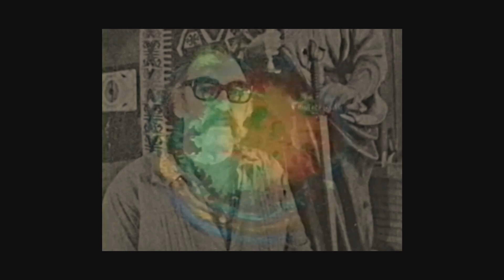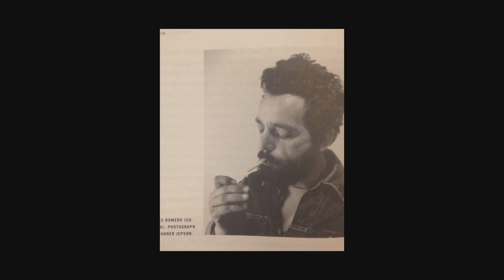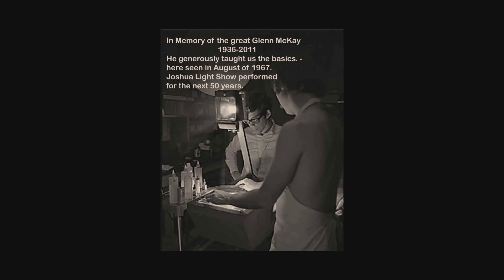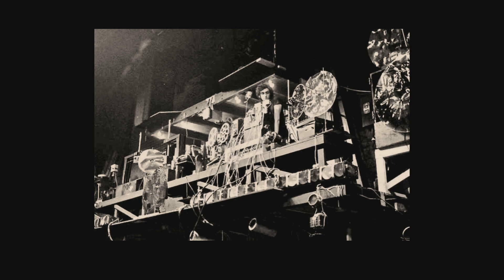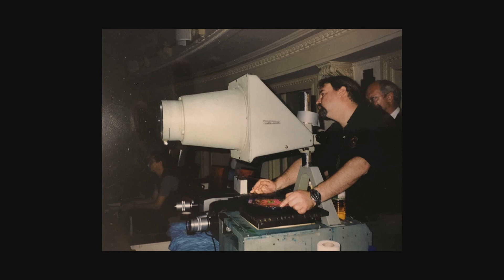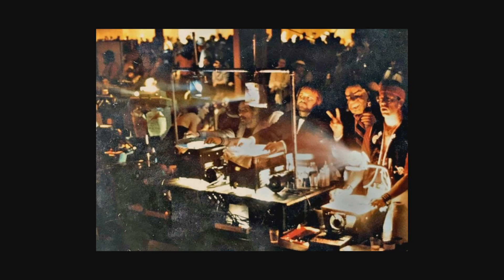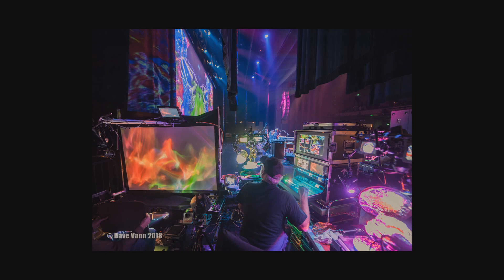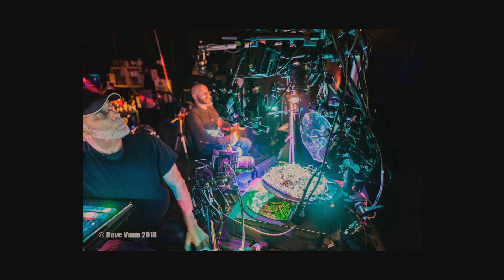Evolution of the Liquid Light Show from 1950s to Present and Beyond - Vidicon 2020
History and evolution of Liquid Light Show technology, from my talk at Vidicon 2020. Originally broadcast on Nov. 15, 2020. Features a lecture and slide show, beginning with overhead projectors and the pioneering artists of the 1950s and 1960s, moving on to analog video in the 1990s, and then talking about contemporary high resolution digital technology and  current artists. The talk finishes with thoughts on where the medium of Liquid Light Shows may go next, including some ideas about AI and it's implications.

This was part one of my talk. Part 2 features a demonstration from my studio, of all three technologies: high resolution live video and the digital environment, analog video and synthesis, and classic old school pure analog overhead projectors and effects wheels. Part 2 is up now on my channel, along with Part 3, which was a live Q&A

Many thanks to the good people at Vidicon for inviting me, and having the opportunity to talk about this stuff! They were great and wonderful to work with.

Cheers,
Lil Steezy.